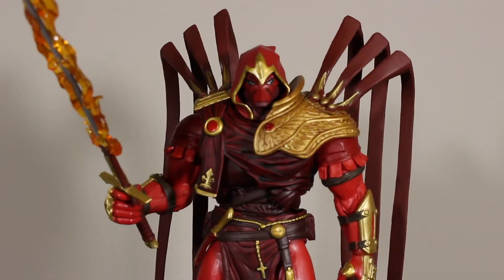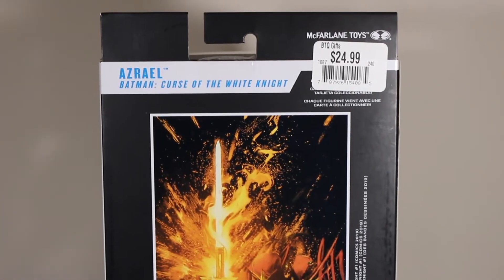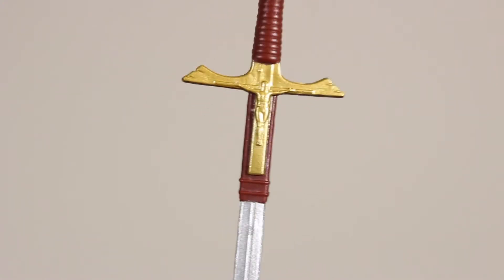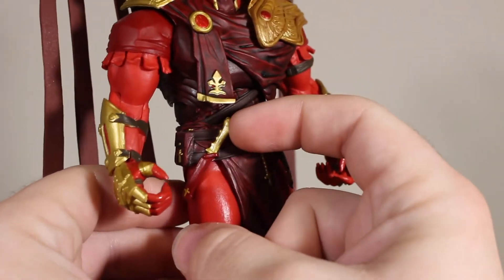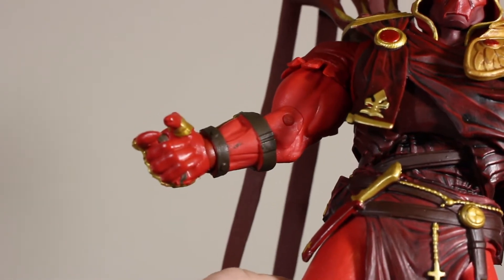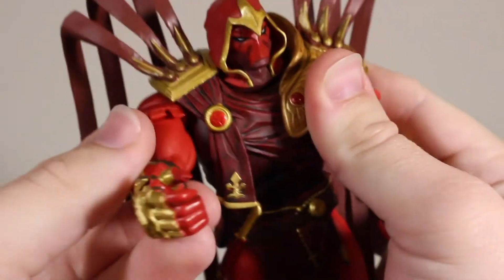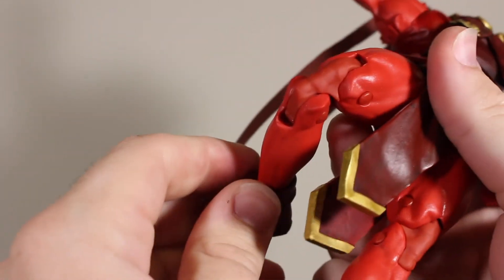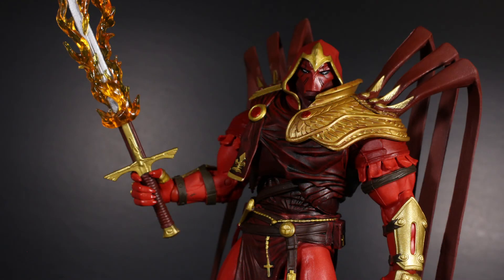McFarlane Toys DC Multiverse Azrael Review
Today, we take a look at the recently released Azrael figure from the McFarlane Toys DC Multiverse line.

Here’s where you can find the figure:
Amazon